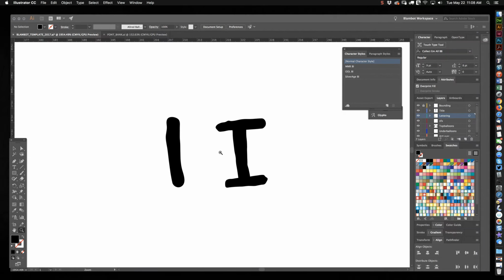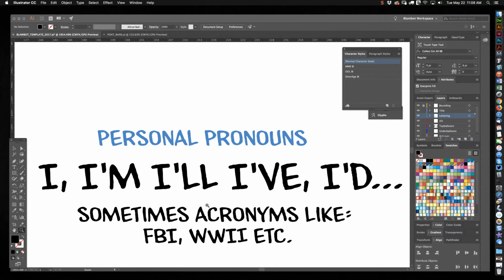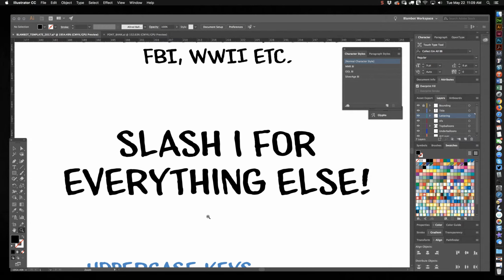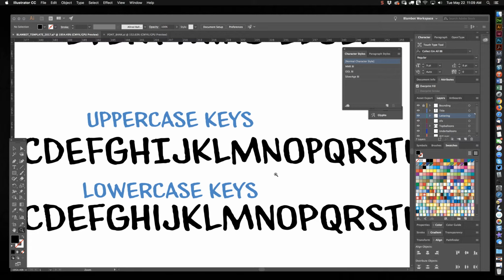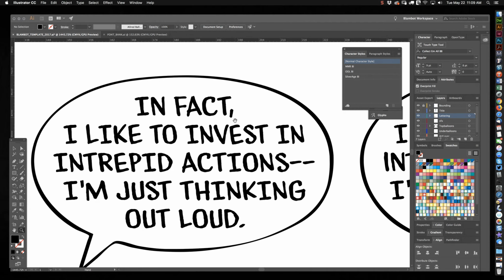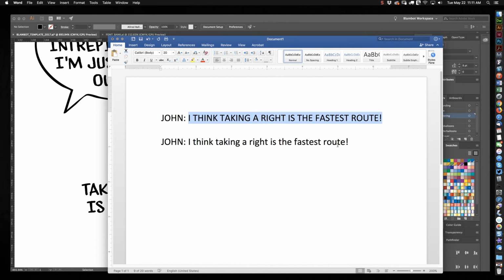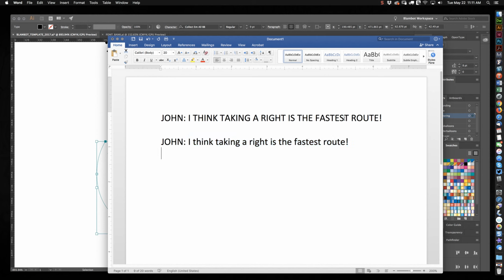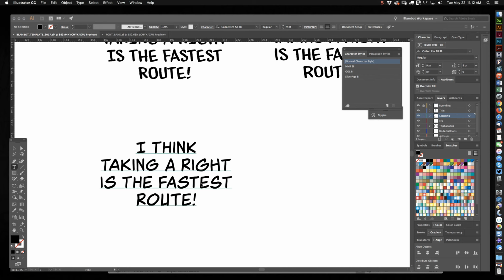Proper Use of the Two Versions of the Letter "I" in Comics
The slash I and the serif I have specific uses in professional comic book lettering.